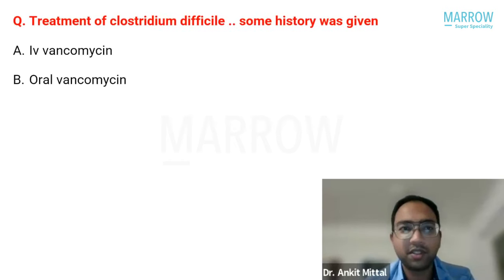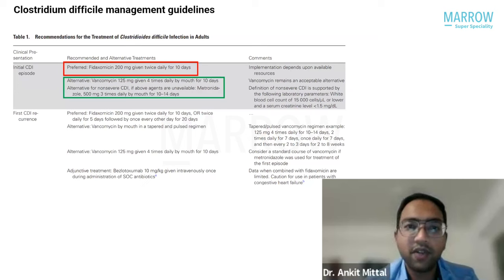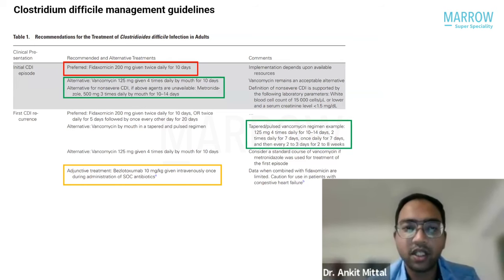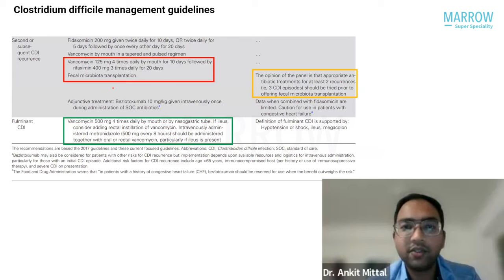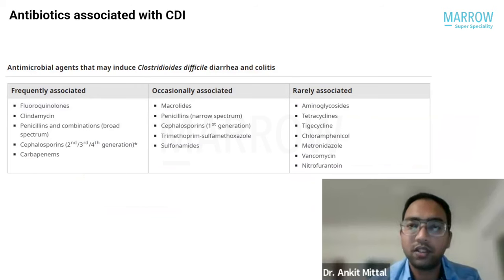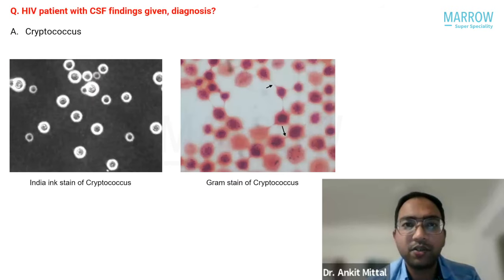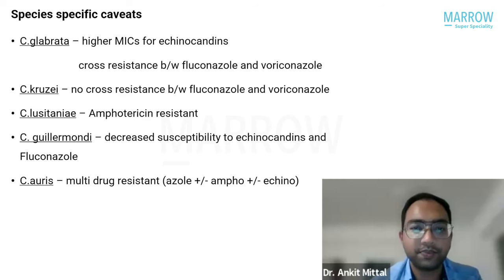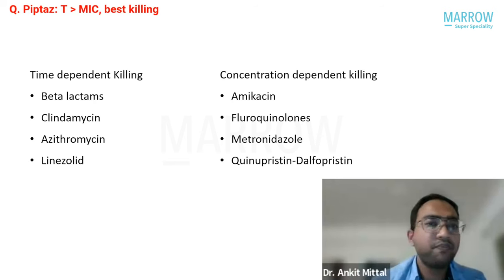NEET SS Sept’23 Recall Series - Infectious Diseases | Dr. Ankit Mittal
The NEET SS Sept’23 Recall Series has been created to give you a boost in your preparation.
About Marrow SS Medicine:
A course to prepare for NEET SS & INI-SS examinations by Marrow, curated by a team of selected (DM) faculty. Know more